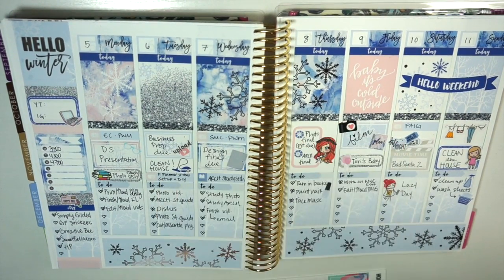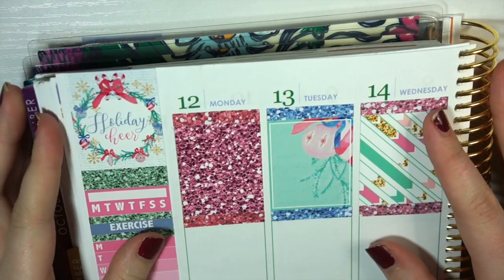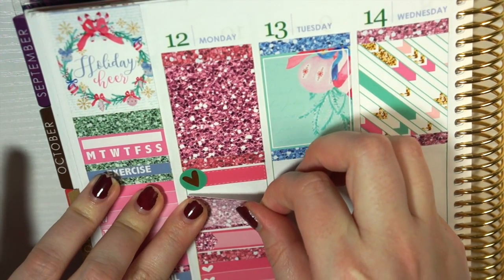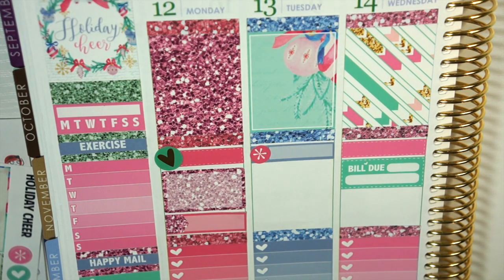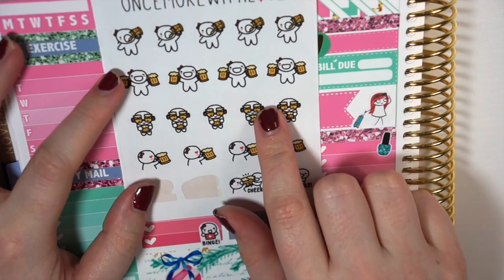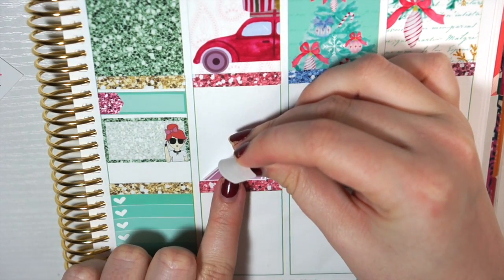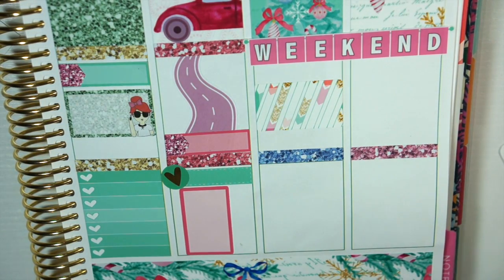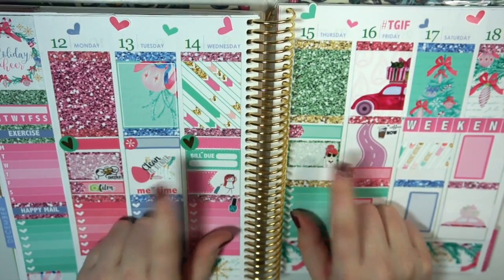Plan With Me // Holiday Cheer // Ft. Glitter Mama Co.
FEATURED ETSY SHOPS:
Glitter Mama Co
Sweetbellaxoxo
Clever Gal Crafts
Once More With Love
Love For Stickers
Planning Roses
Moonlight Paper Co
The Planning Butler
Pumpkin Paper Co
The Fox & Pip

FTC: All opinions are (and always will be) my own.